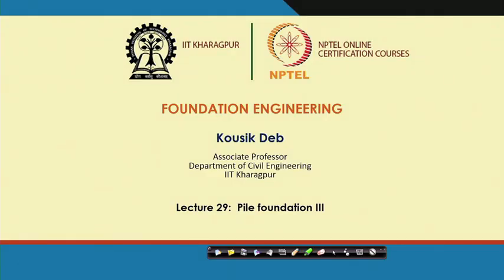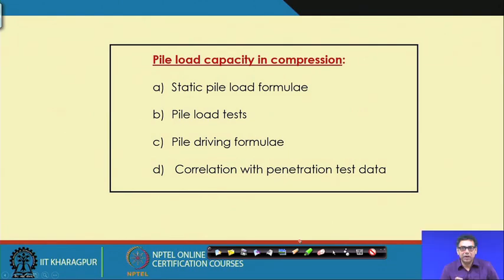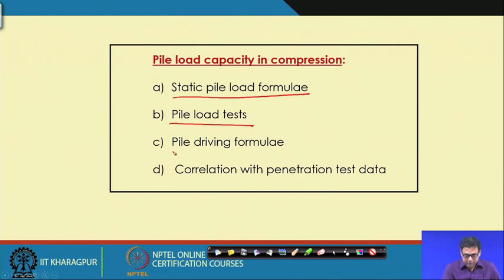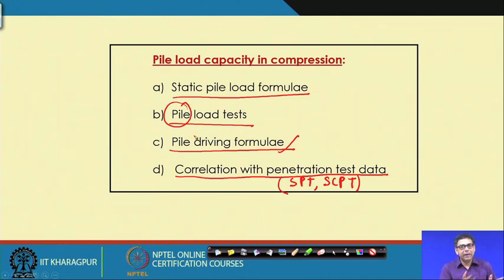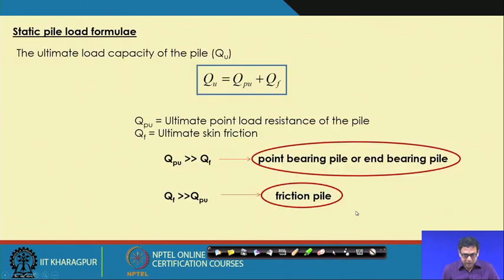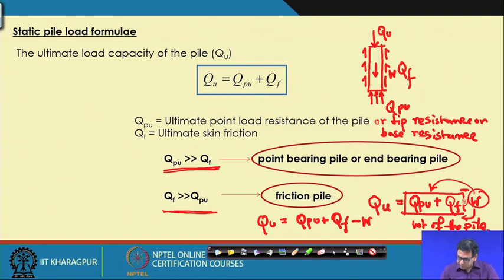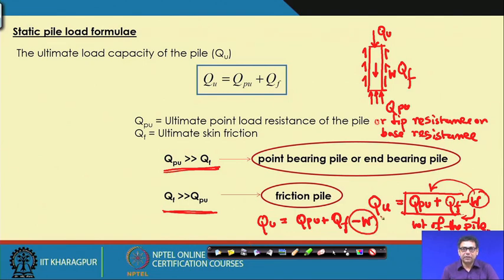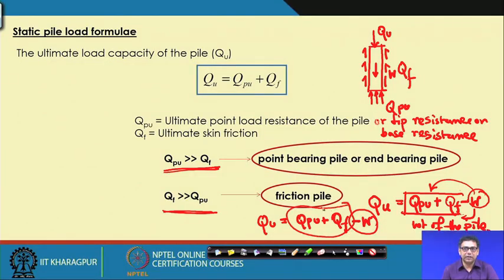Lecture 29 : Pile Foundation - III